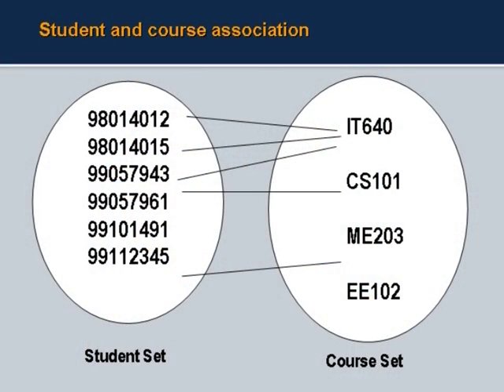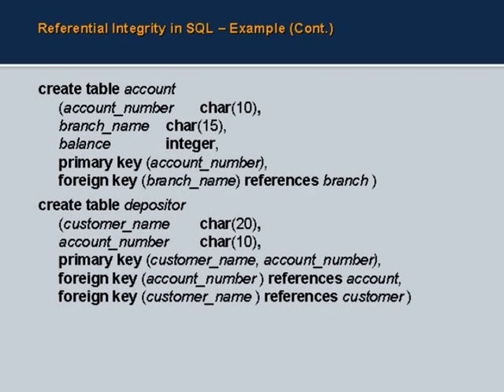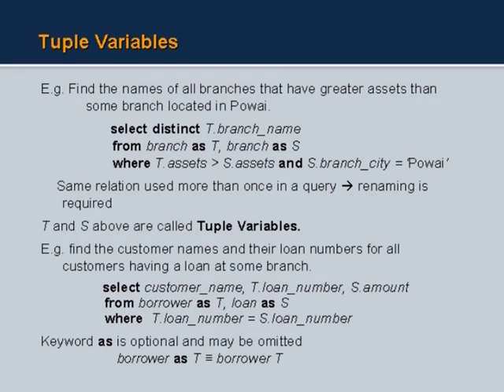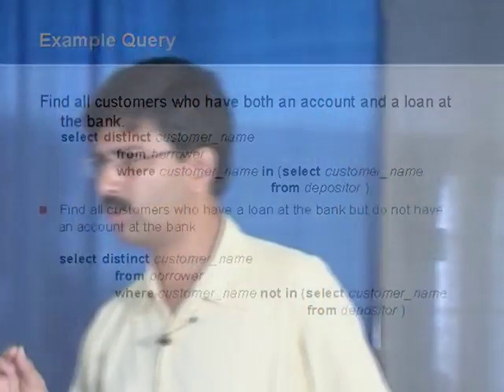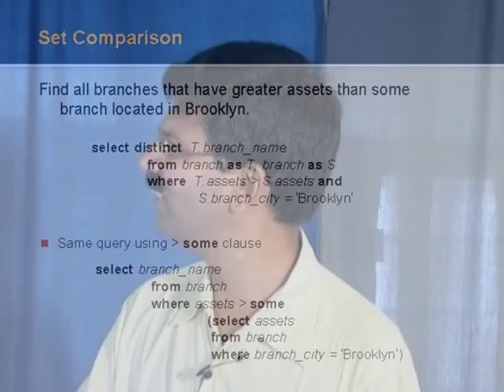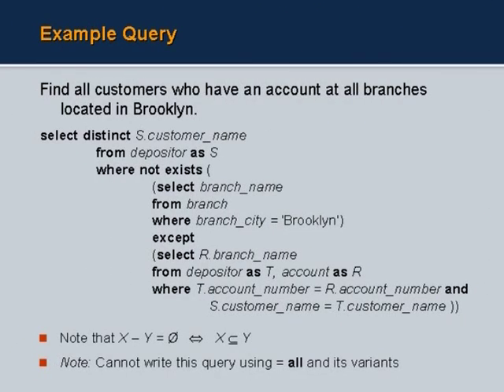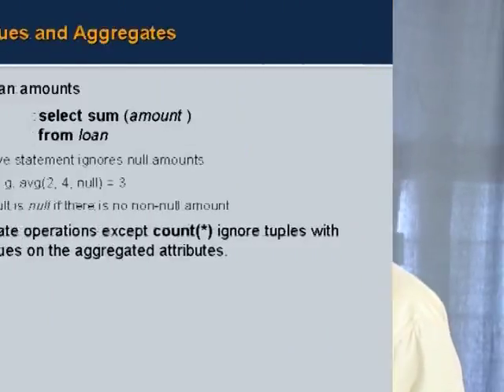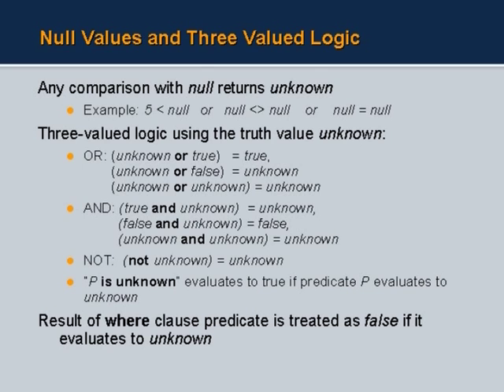L3B SQL Query